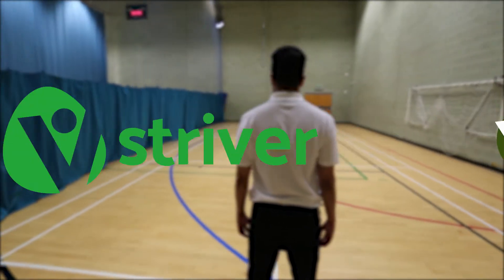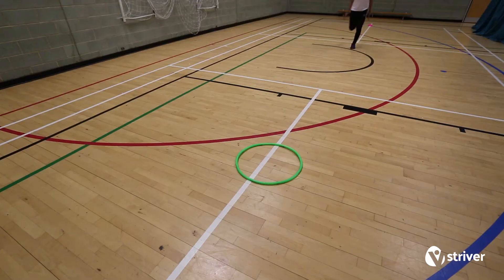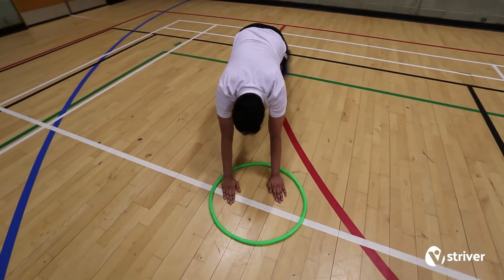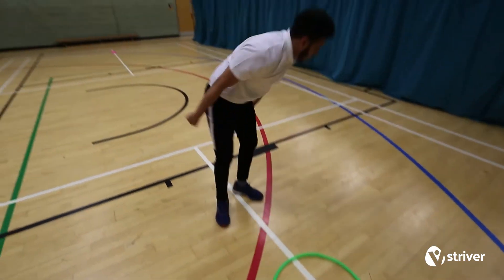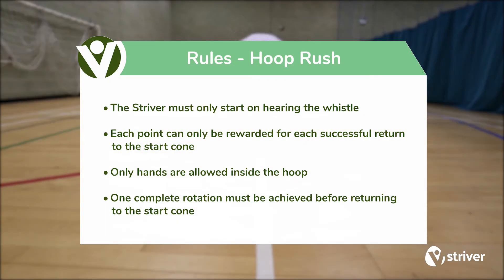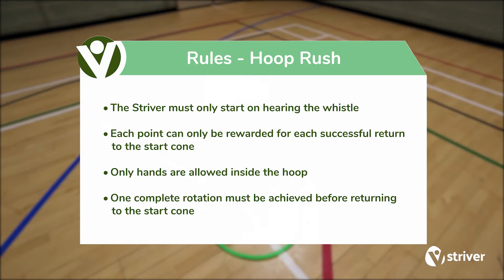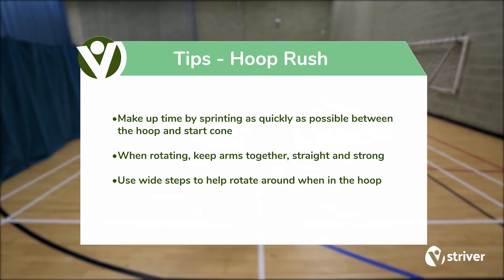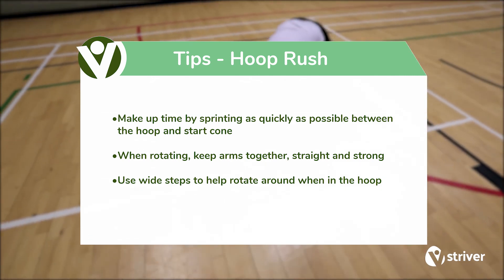'Hoop Rush' - A Striver Skill Development Activity | 2Simple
This video is taken from Striver - a PE & Wellbeing platform by 2Simple.

This tutorial is part of a range of units called Skill Development Activities that are aimed at helping children improve their mental and physical health. This platform is also perfect for teachers that may not be specialists in this area as it comes with lesson plans and additional materials to help you plan and deliver these sessions.